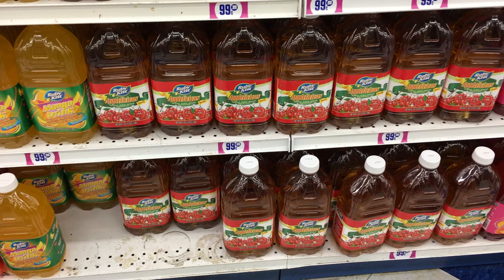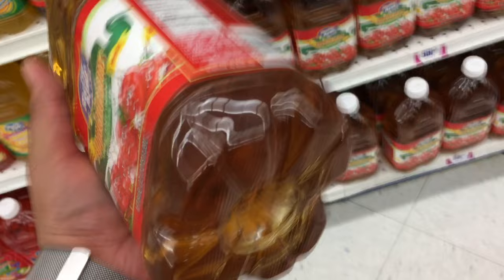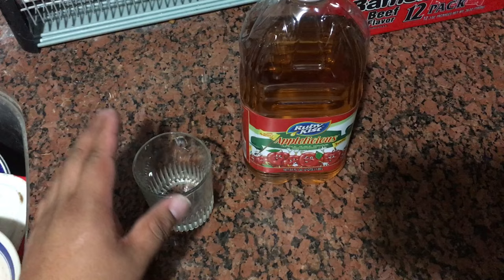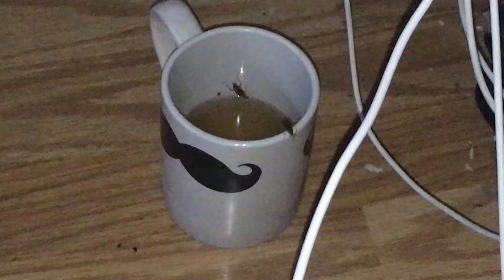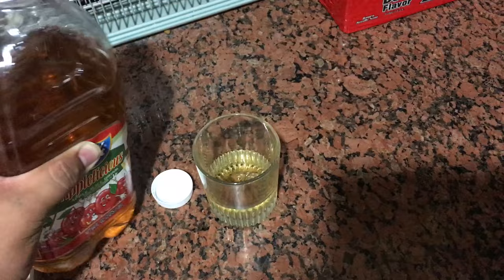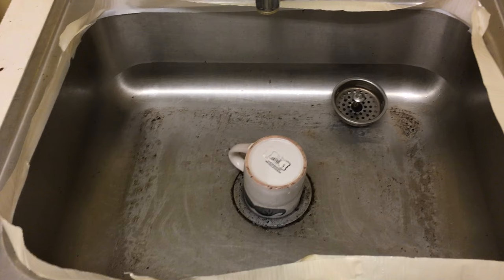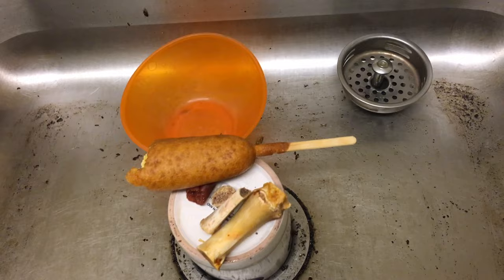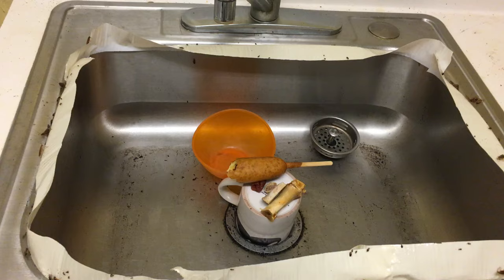how to get rid of roaches cockroaches fast safe and no chemicals odder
how to kill roaches cockroaches  safe and cheep naturally no chemicals and very affective Cockroach Killer Boric Acid Roach Powder you can use that as well but it really makes a mess and not that safe with pets around or kids but this  Homemade Cockroach Bait should work a lot better